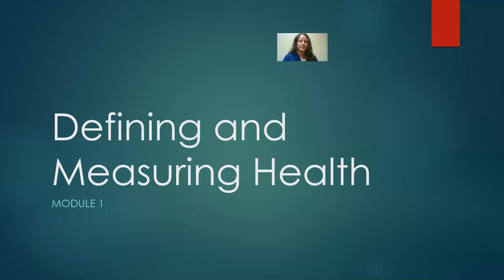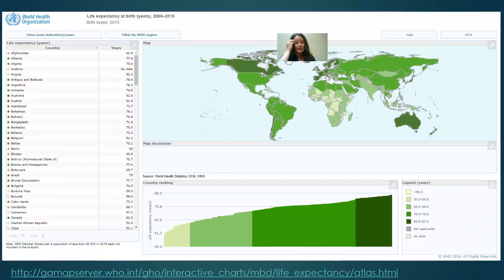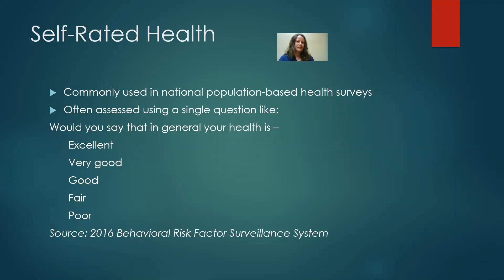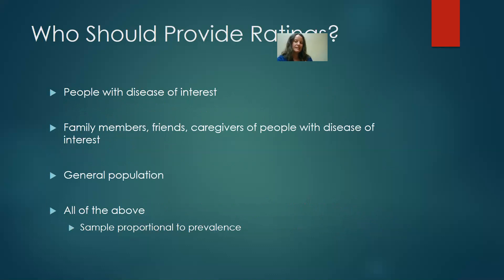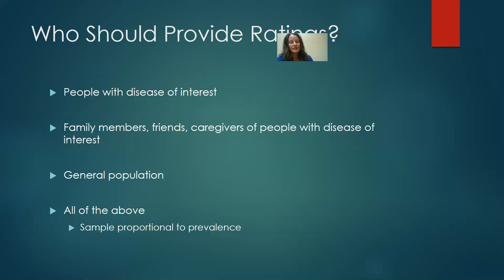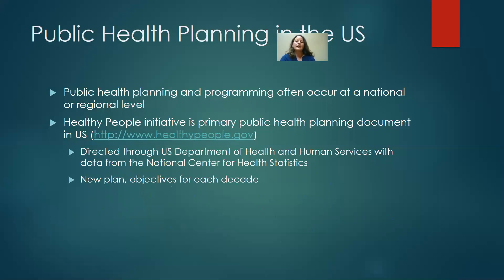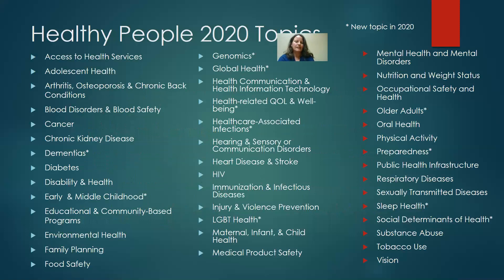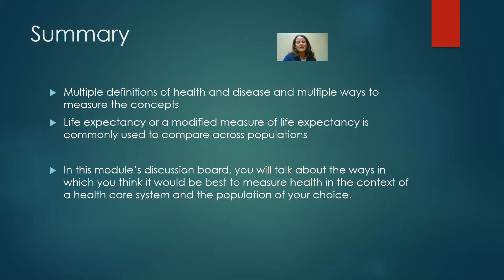Module 1 Measuring Health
HCM5240